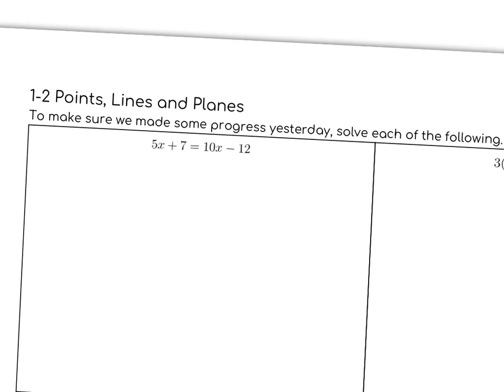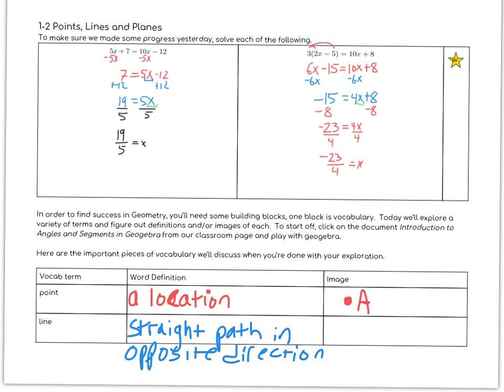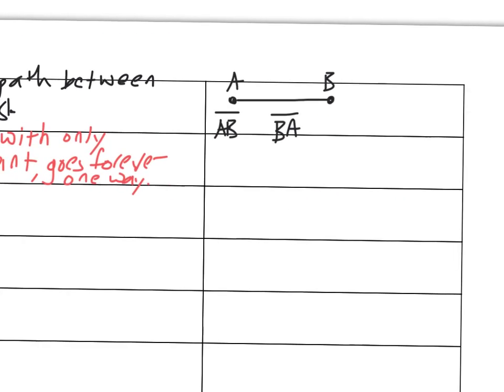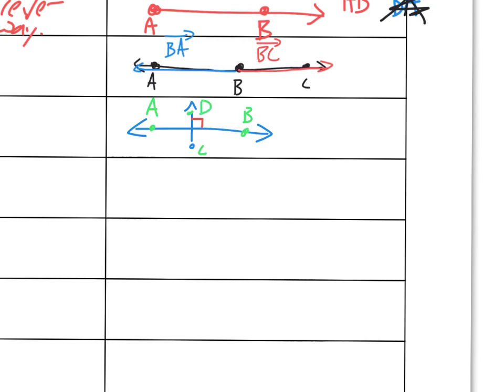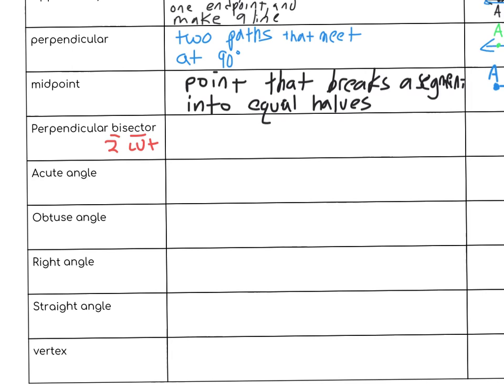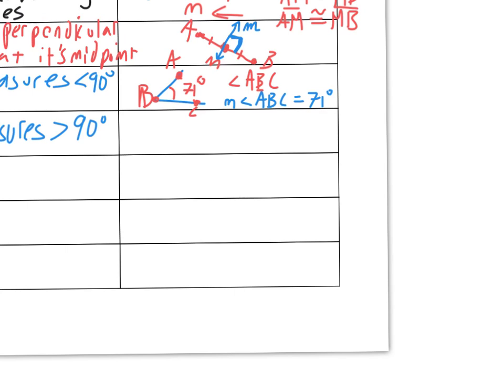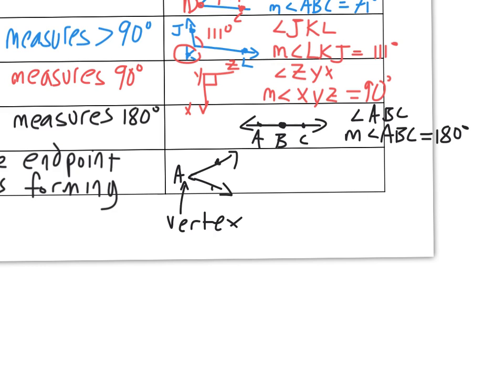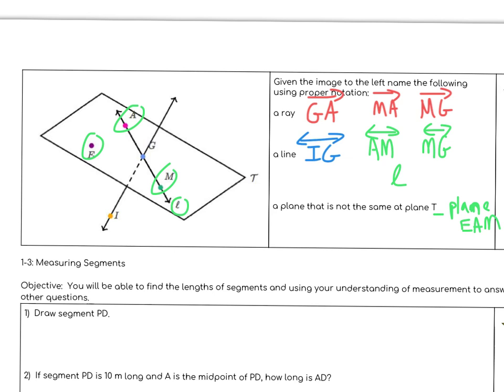19-20 geo cycle 01 part 1